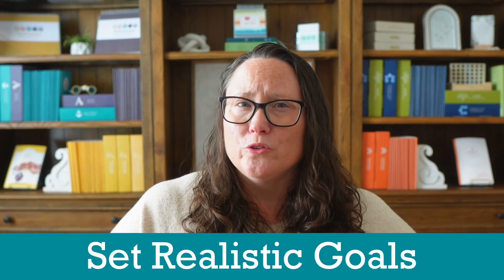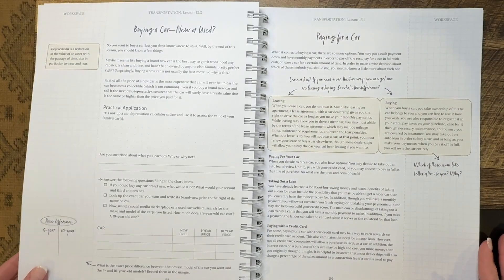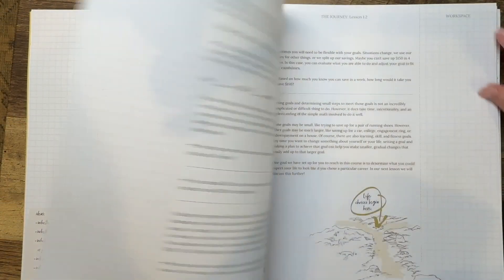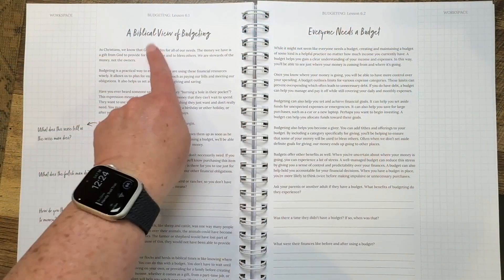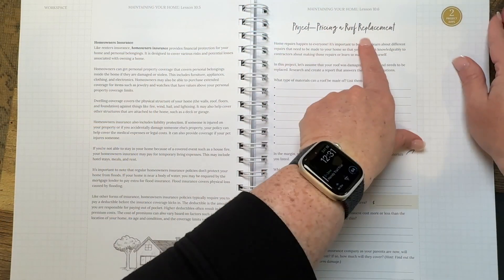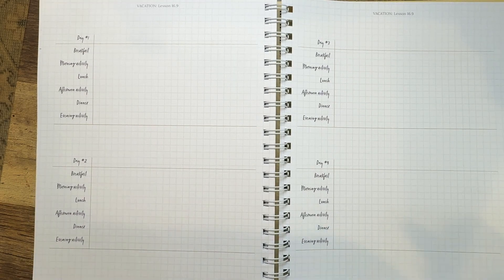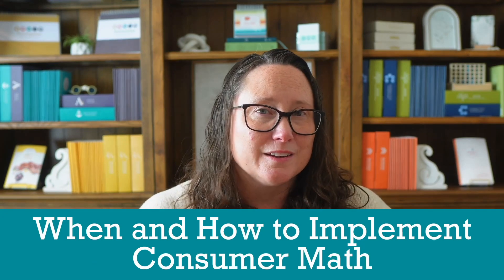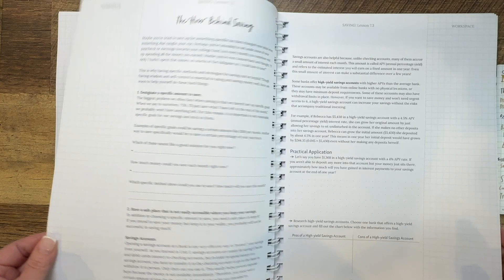Why Your High Schooler Should Take Consumer Math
✖️➗➕We've all heard it, right? "Mom, when am I EVER going to use this?" Your kid hunched over algebra problems, questioning why they need to solve for X when they can't see how it connects to their future.

Today I want to talk about something that might just change the way you think about your teen's high school math curriculum–CONSUMER MATH!

00:00 Intro
00:50 Set Realistic Goals
03:08 Career Exploration
04:49 Money Management
06:44 Project Planning & Research
09:24 When and How to Implement Consumer Math